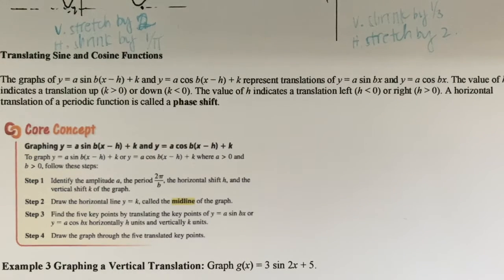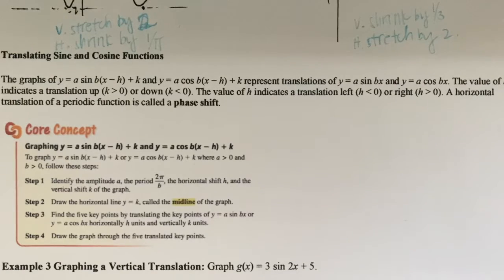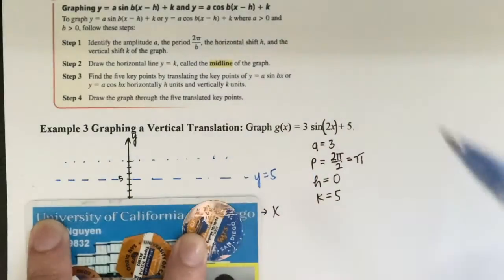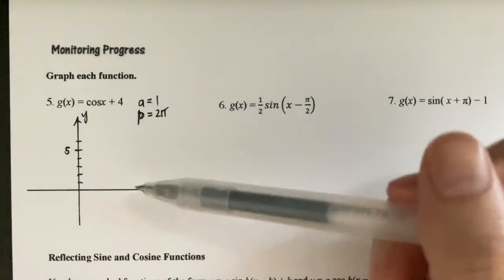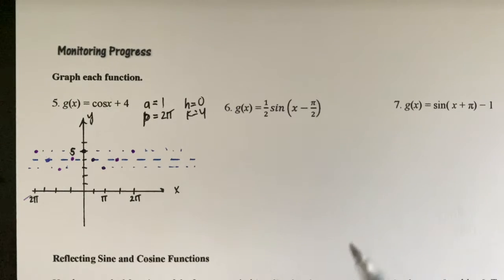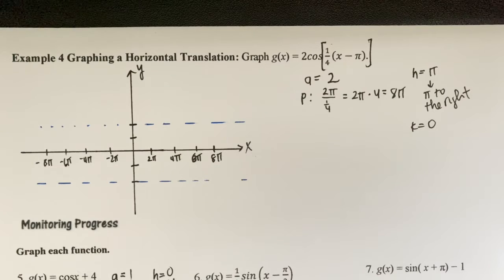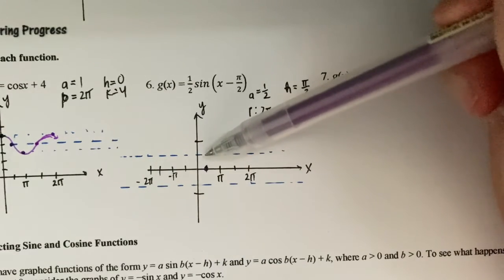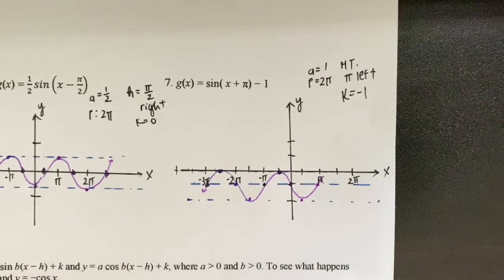Math III 8.4 Graphing Sine and Cosine (Part Two)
Topics Covered:
-Vertical Translation of Sine and Cosine
-Graphing phase shifts